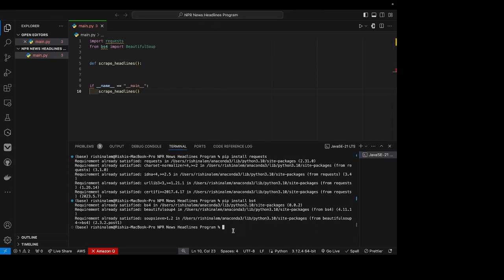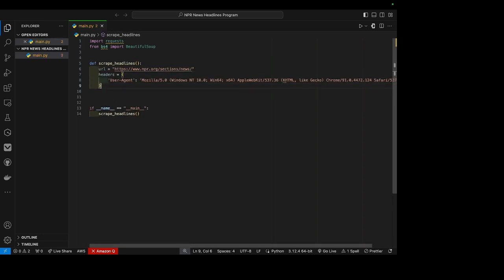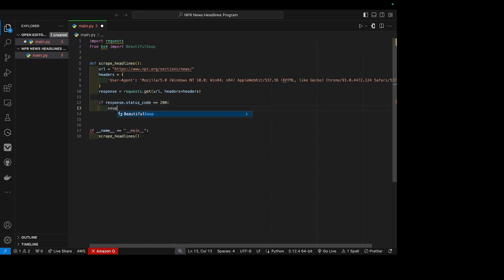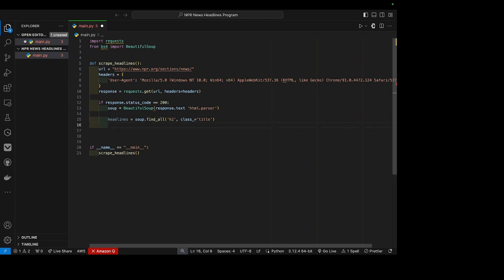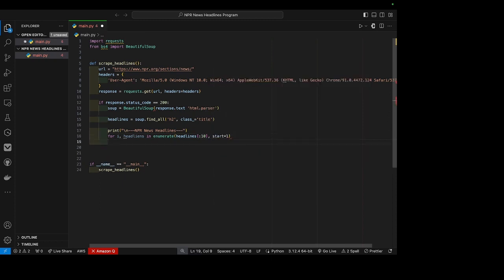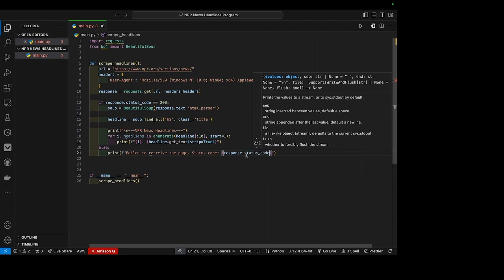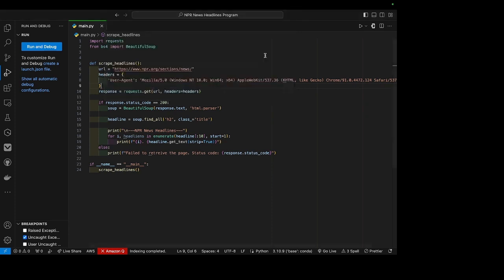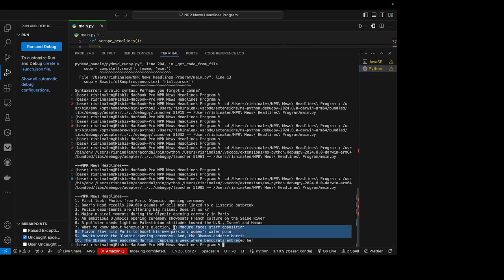Build a Python Program to Fetch NPR News Headlines: Beginner Tutorial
Here is the copy-pasted code:
    headers = {
        'User-Agent': 'Mozilla/5.0 (Windows NT 10.0; Win64; x64) AppleWebKit/537.36 (KHTML, like Gecko) Chrome/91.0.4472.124 Safari/537.36'

In this beginner-friendly tutorial, learn how to build a Python program that fetches and prints out the latest news headlines from NPR! 🌐📈 This step-by-step guide will introduce you to web scraping and working with APIs, making it a perfect project for new coders looking to dive into real-world applications.